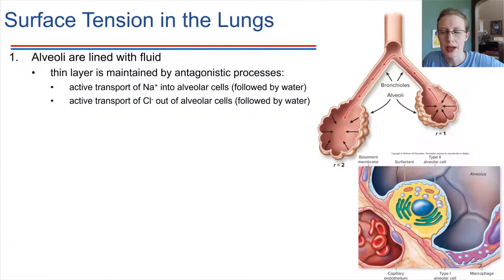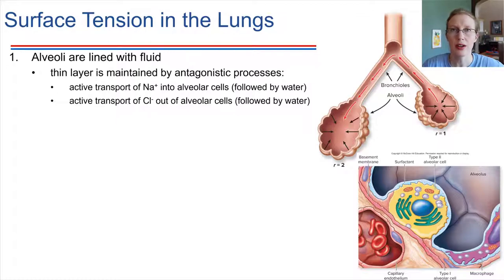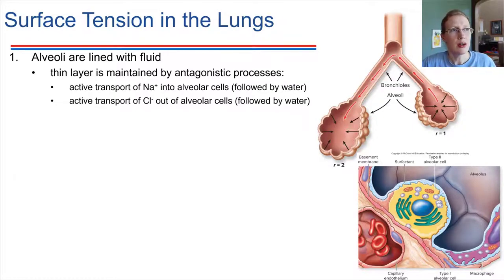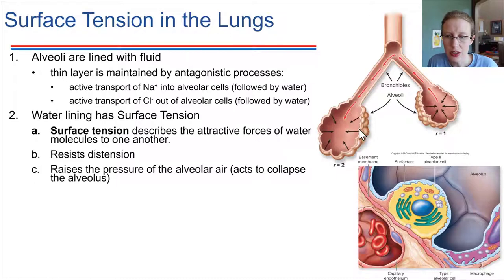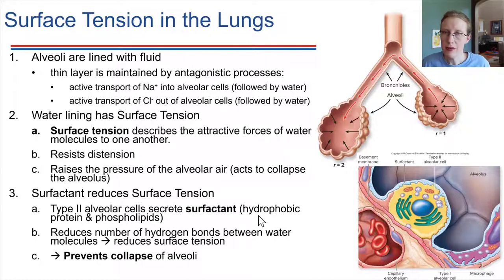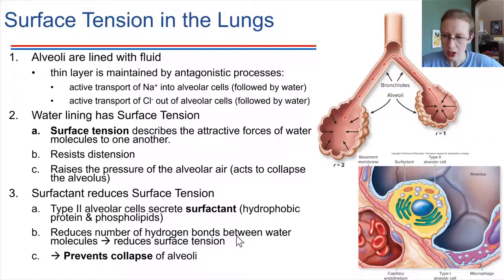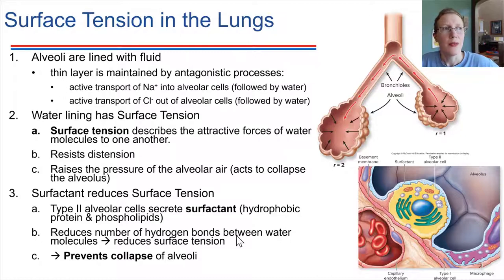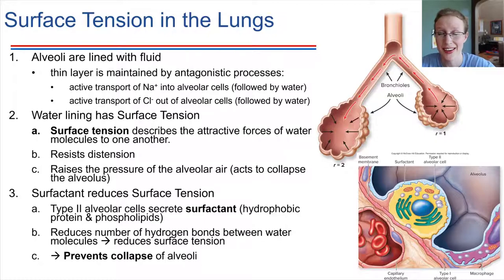Fluid maintenance in Alveoli